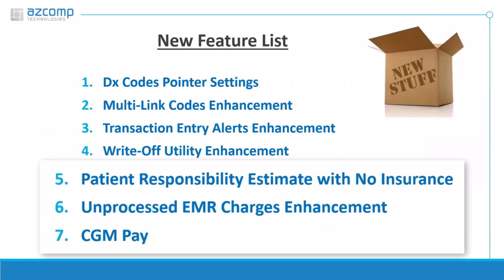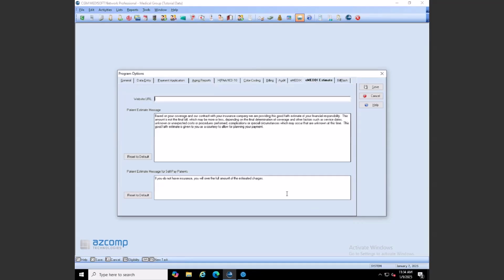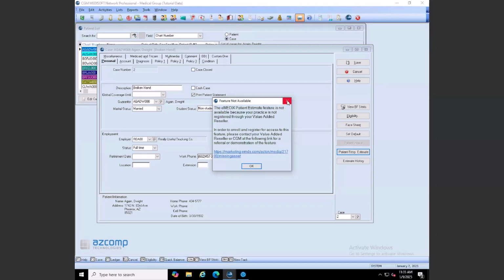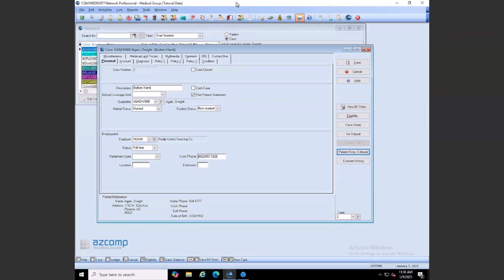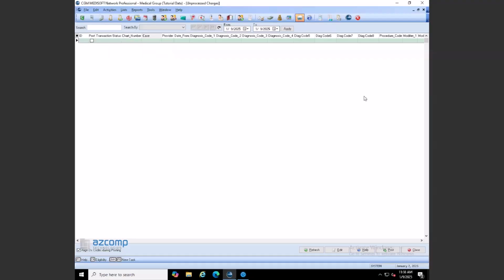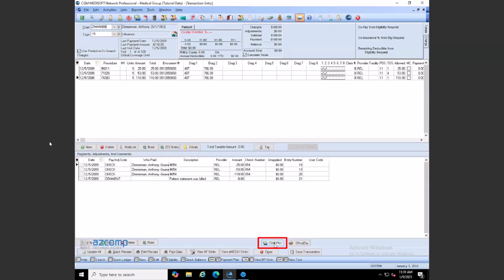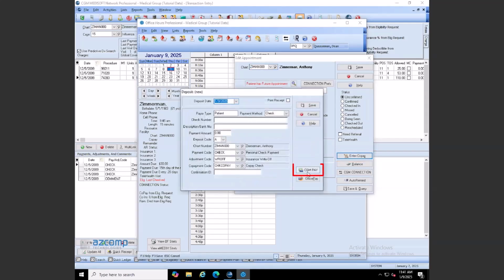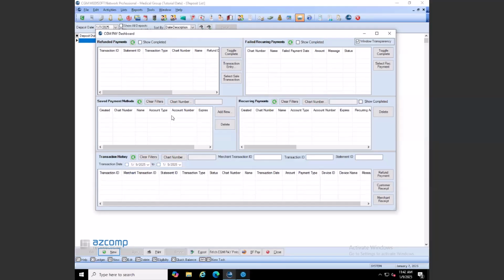Enhanced Workflow: Discover 3 New Medisoft Features with eMEDIX Integration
Join us as we dive into the latest updates in Medisoft, featuring three powerful new features integrated with eMEDIX. In this webinar excerpt, we explore how these enhancements streamline practice management, offering invaluable tools for healthcare providers.

Key Features:
 1. Self-Pay Patient Responsibility Estimates: Tailored for uninsured patients, this tool generates detailed cost estimates directly from Medisoft, perfect for planning services in advance.
 2. Bulk Deletion in Unprocessed EMR Transactions: Simplify data management with the ability to delete multiple transactions at once, enhancing efficiency in EMR handling.
 3. Integrated Payment Processing via CGM Pay: Enjoy seamless credit card and ACH payment processing within Medisoft, enhancing point-of-service collections and supporting recurring payments.

Discover how these features can optimize your workflow and elevate patient care.